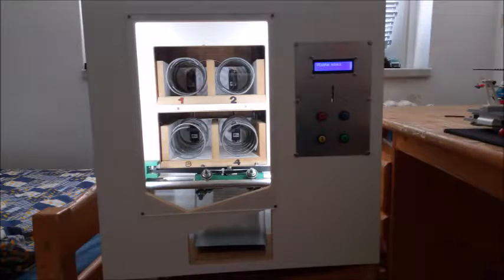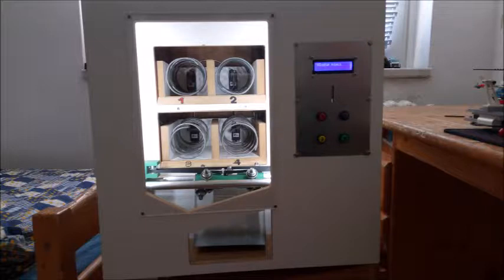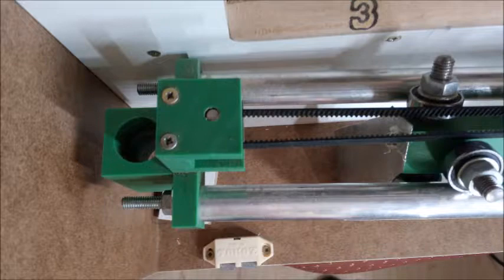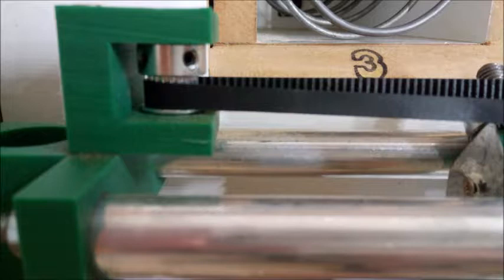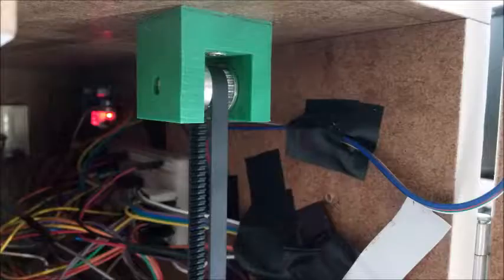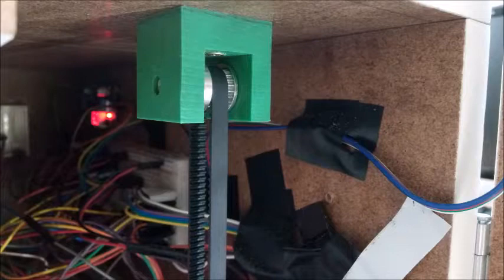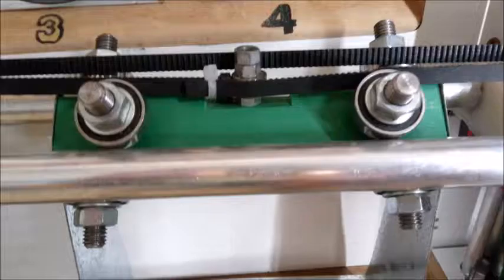Vending machine project to school inspired by Dejan Nedelkovski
I just want to show Dejan, how we manufacter vending machine project.